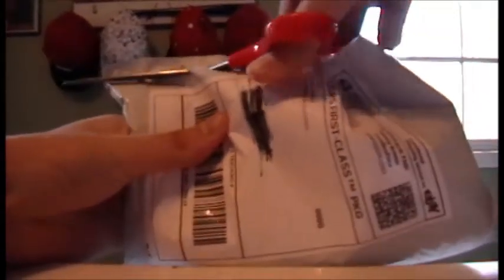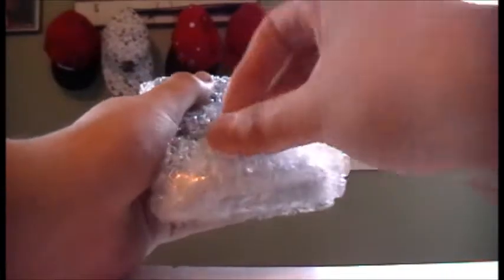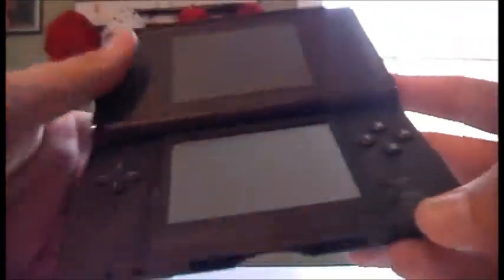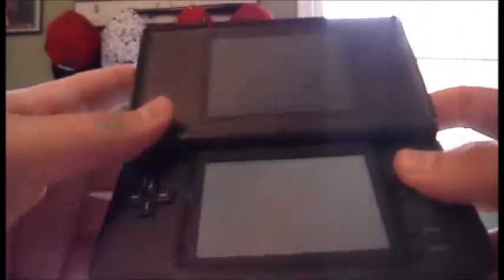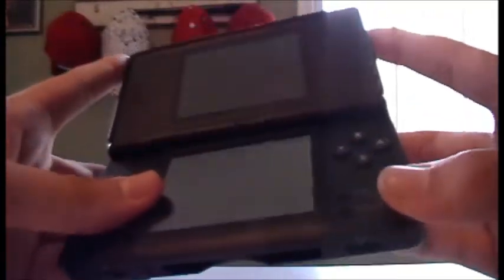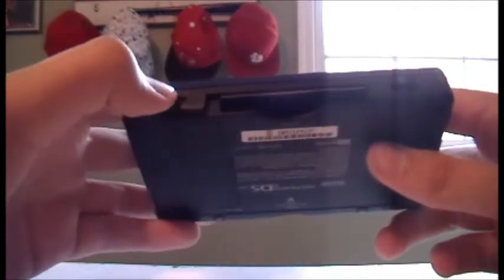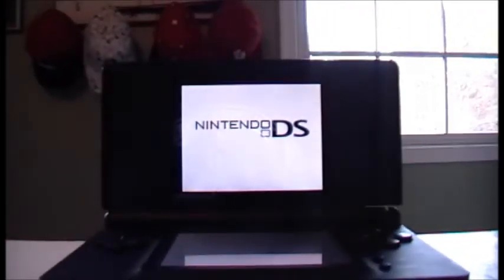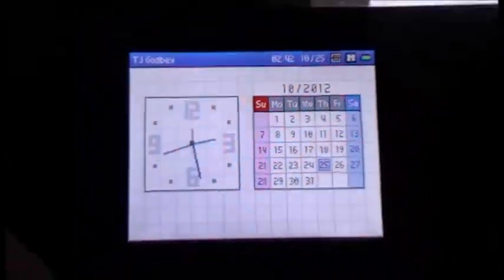Nintendo DS Lite Cobalt/Black Unboxing!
Ordered this on Ebay! Great buy! This came in about 4 days after I ordered it, so pretty nice shipping! I know this is just a used DS Lite and not new but I decided to make a video about it anyway!